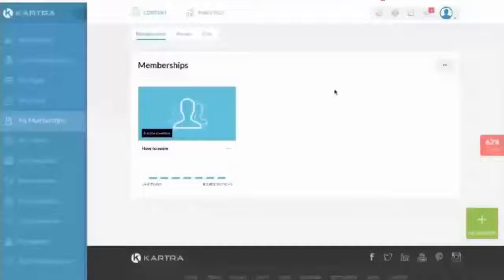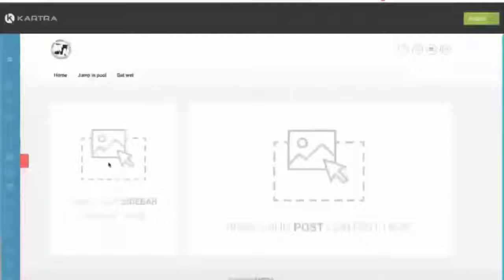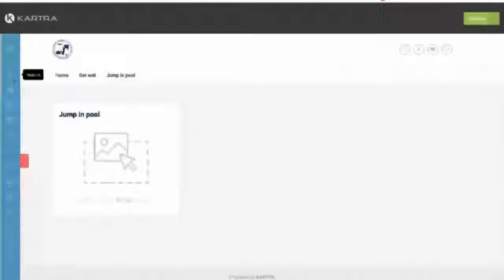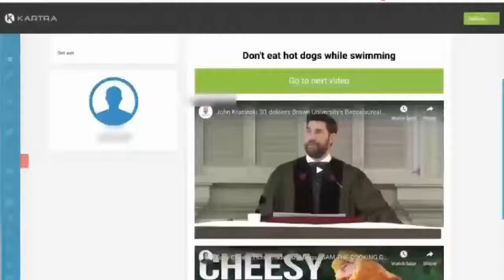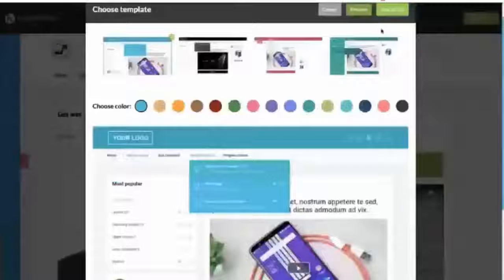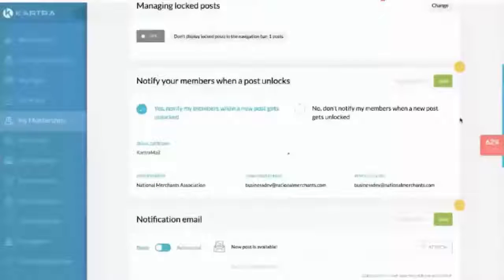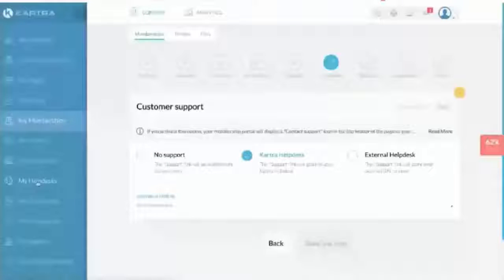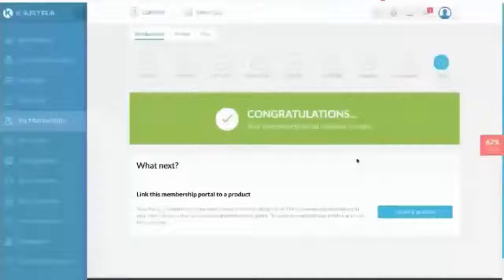Build a membership site to get CASH - Continuity income - J.R. Fisher